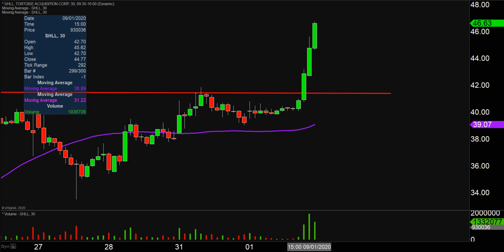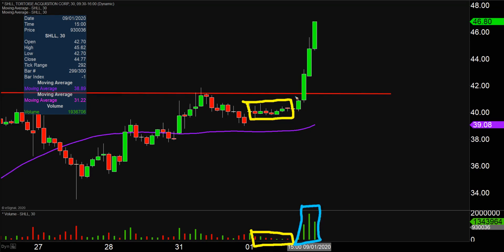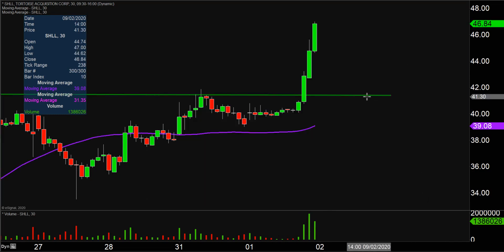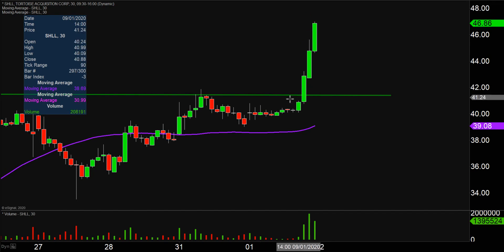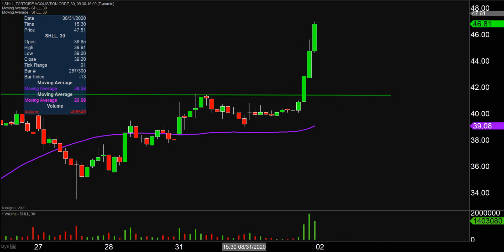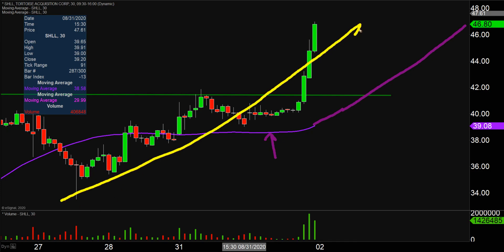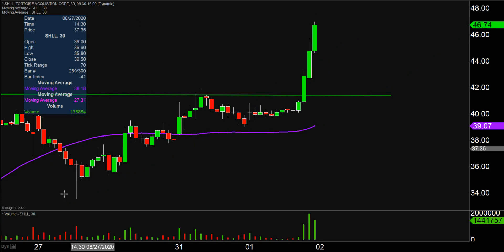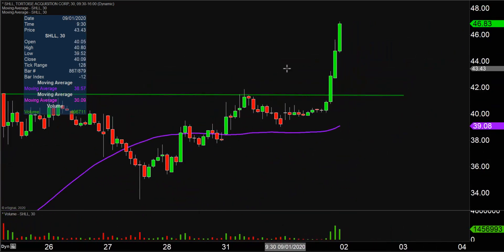Tortoise Acquisition Corp. - SHLL Stock Chart Technical Analysis for 09-01-2020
Learn how to read stock charts and identify technical patterns as ClayTrader does a quick stock chart review on Tortoise Acquisition Corp. (SHLL).